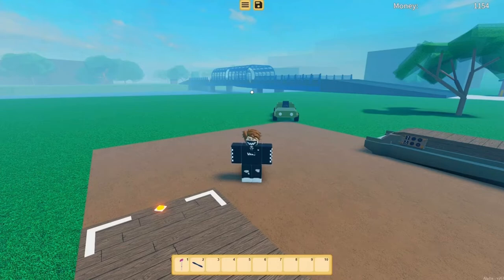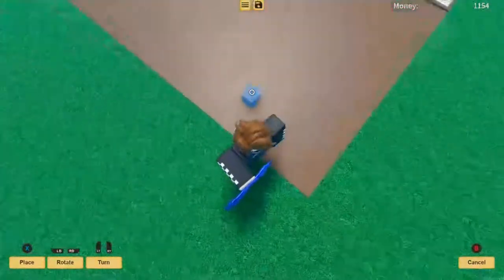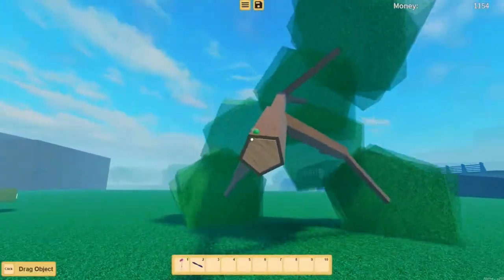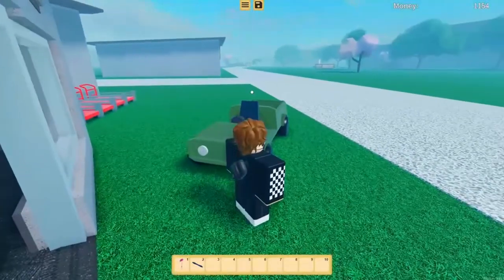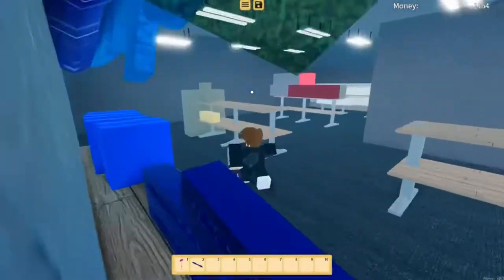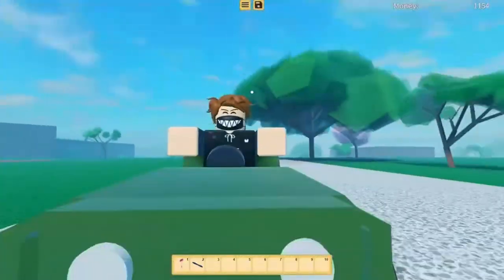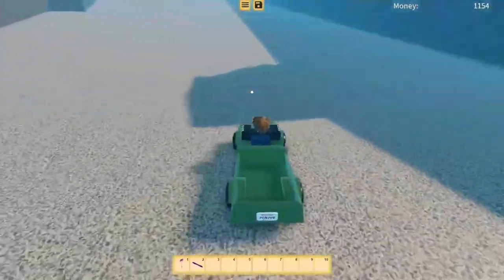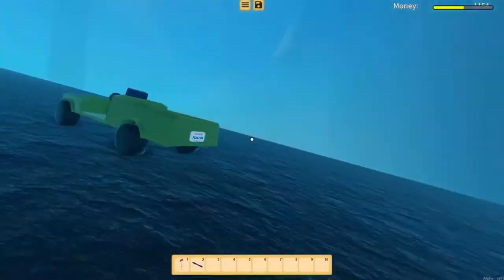Woodmill Inc. (EARLY ALPHA) - FREE TO PLAY!